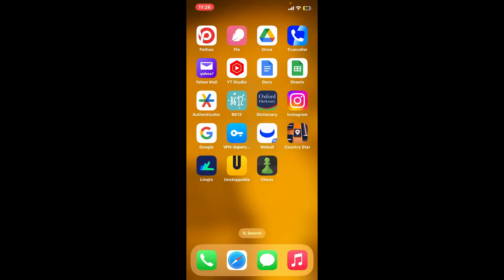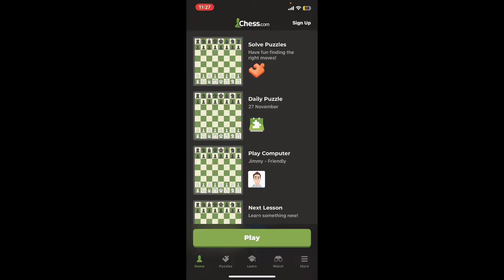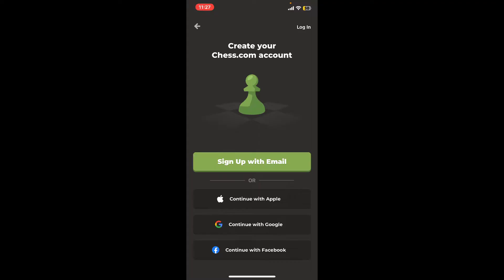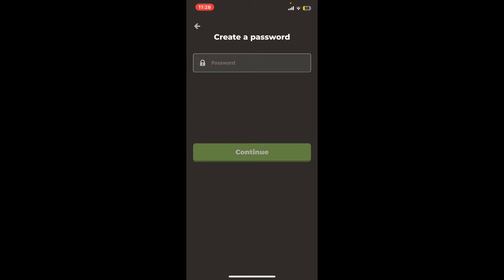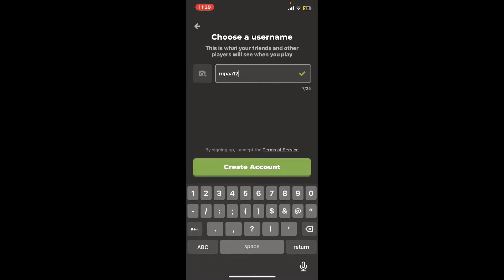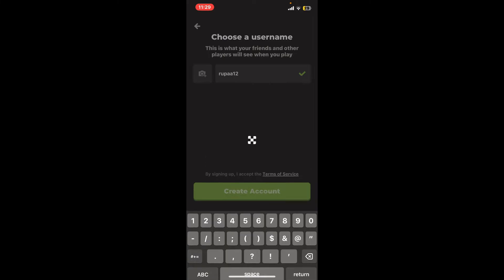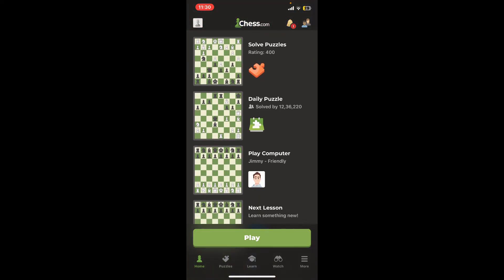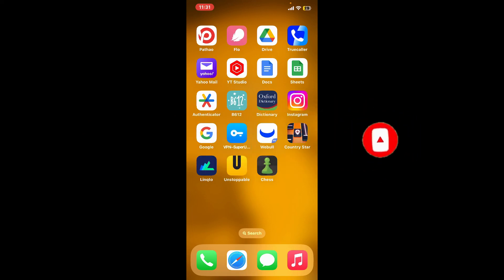How to Sign Up Chess.com Account 2023? Create Chess.com Account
Embark on your chess adventure! This tutorial guides you through the step-by-step process of signing up on the Chess.com app. Whether you're a beginner or an experienced player, watch now to create your Chess.com account and elevate your chess experience!